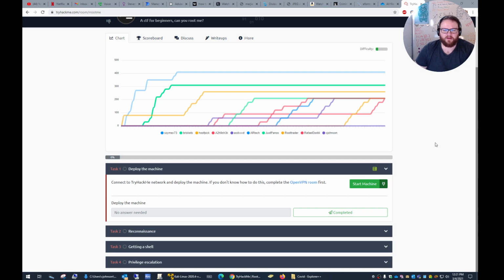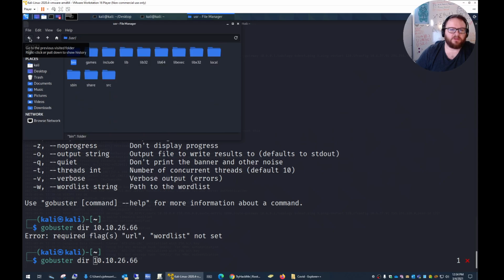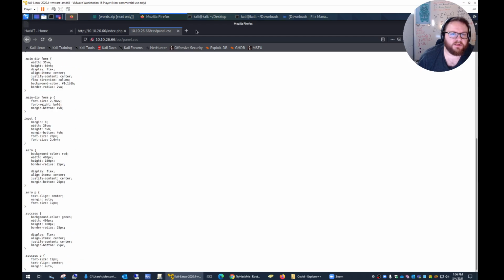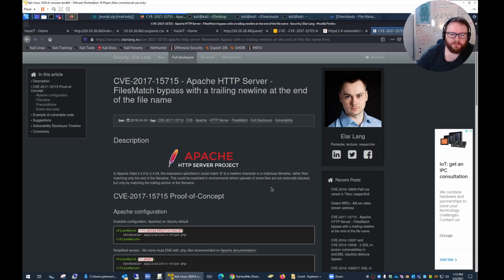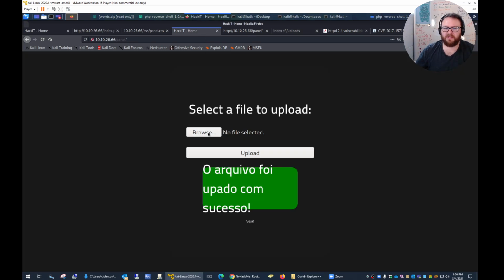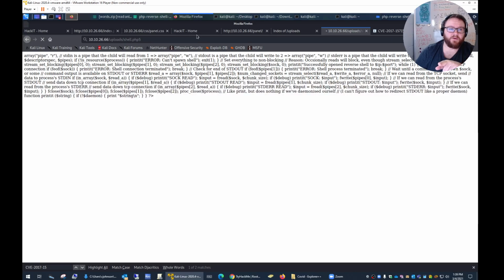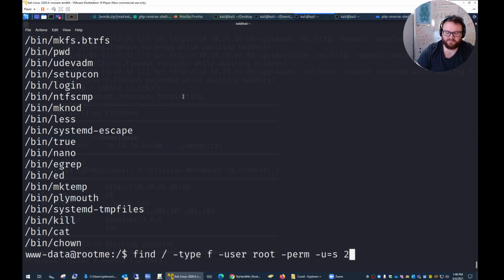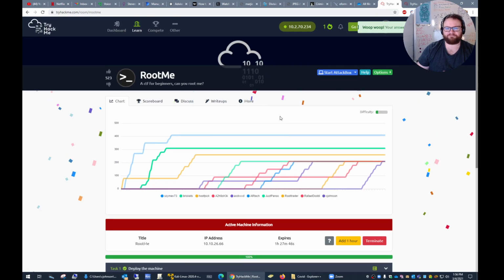TryHackME - RootMe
This was an "in class" lab during the COVID pandemic when we had to teach remotely. It was originally part of a generalized cybersecurity course that covered a little bit of everything.

I've decided to leave it up and make it public just in case it helps anyone else out there to learn.